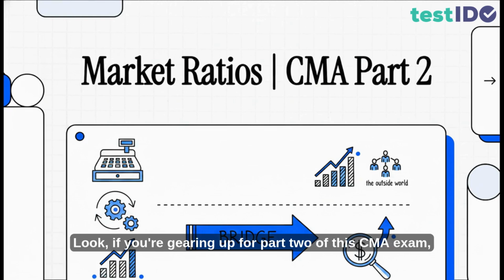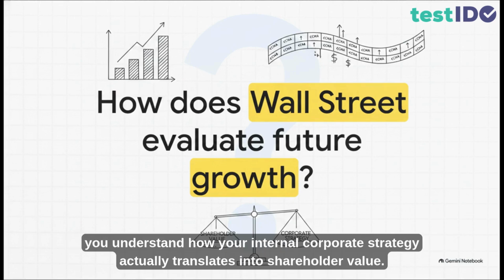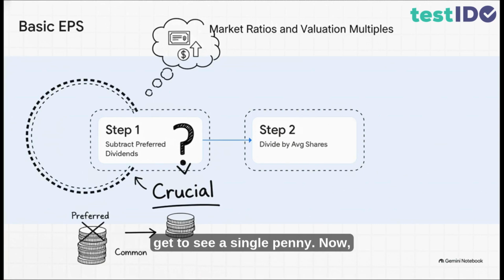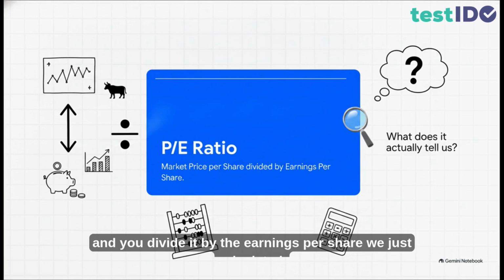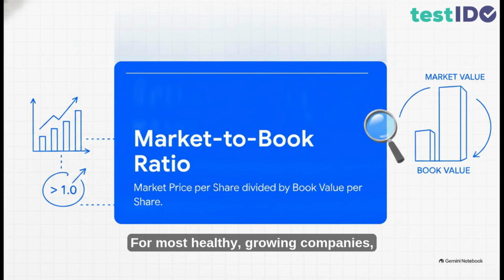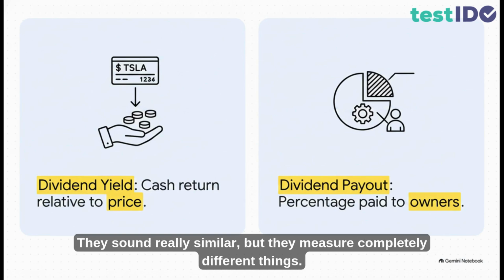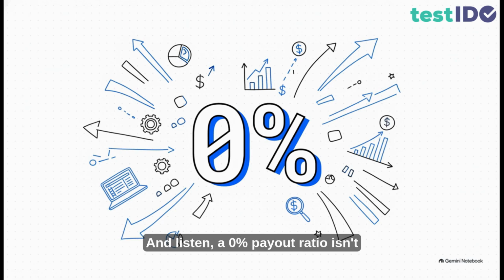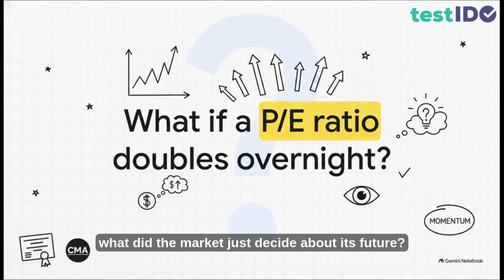Financial ratios 5: Market CMA Lecture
Mastering the CMA Part 2 Curriculum: In this video, we break down the toughest concepts for "Financial Statement Analysis". If you are a candidate for the CMA looking for a more efficient way to prep, our lecture is for you.